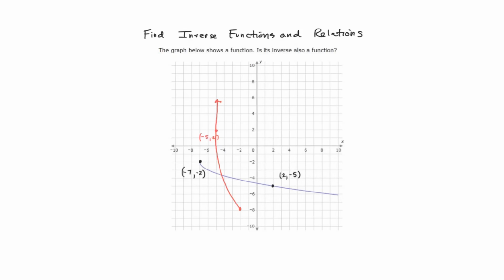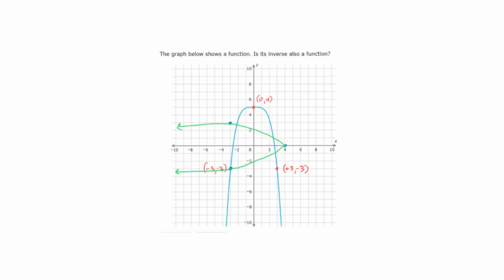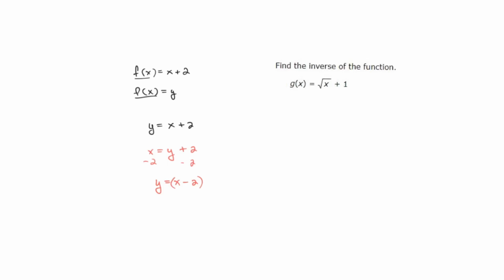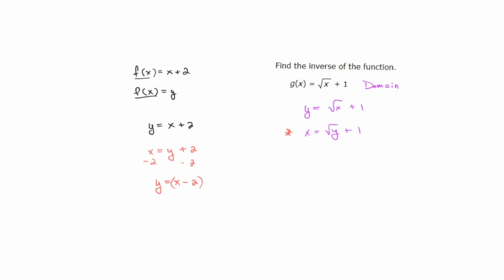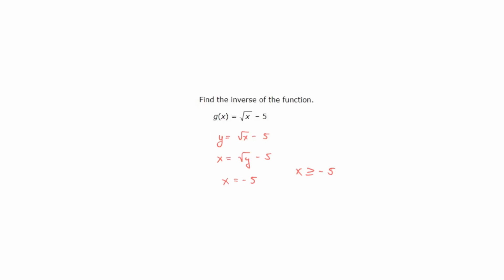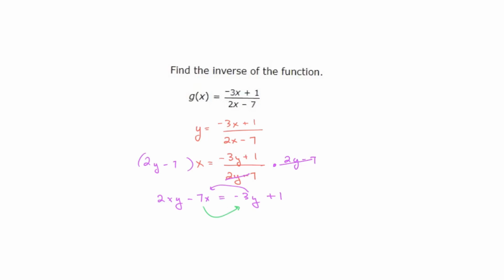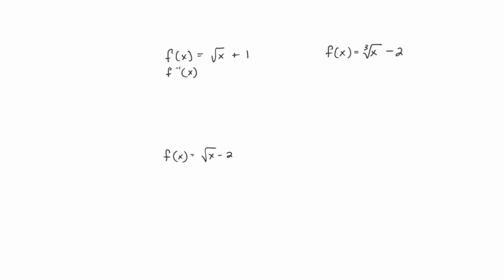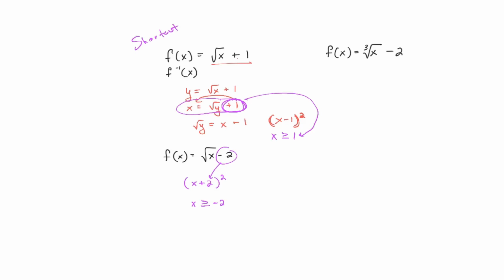How to find inverse functions and relations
Learn how to identify inverse functions by using a horizontal line test or by switching the x an y and solving for y.